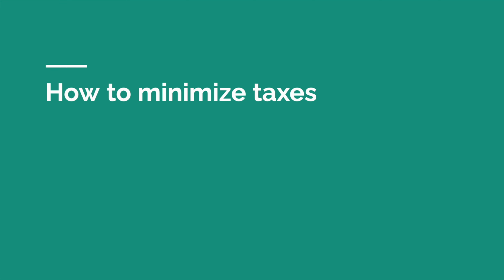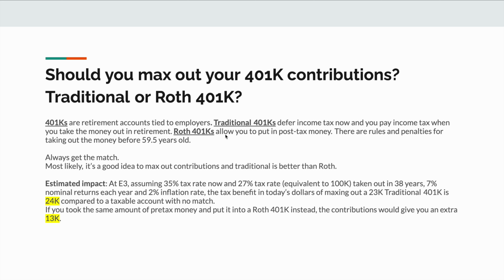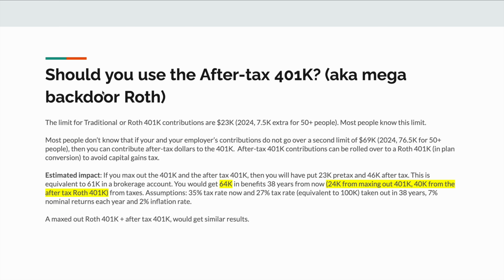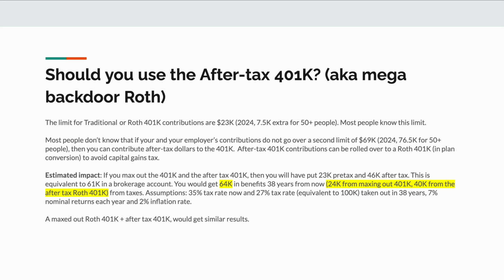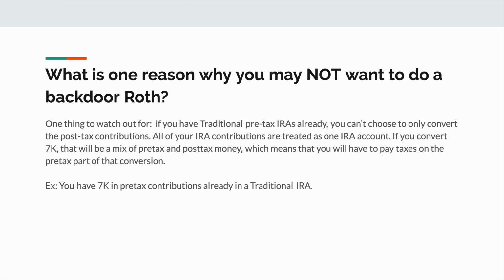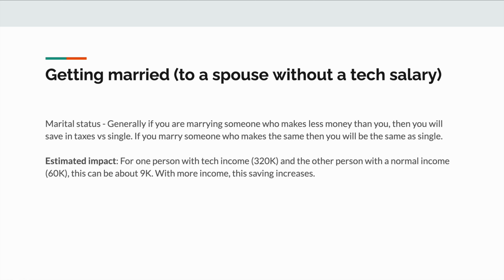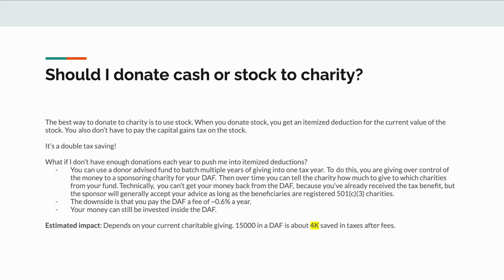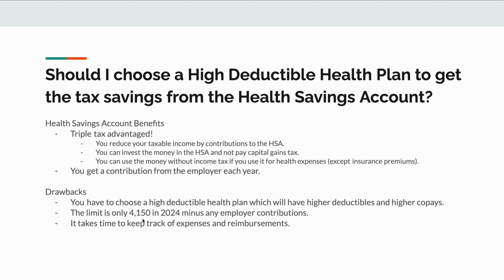Building Wealth for Software Engineers - Part 4: Minimizing Taxes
This is a series of talks about how to build wealth as a software engineer.

In Part 4, we talk about how to taxes are calculated.

Chapters
0:00 Disclaimer
0:50 Levers for Minimizing taxes
2:58 Should you max out your 401K contributions? Traditional or Roth 401K?
7:34 Should you use an After Tax 401K (aka. Mega Backdoor Roth)
12:13 What is a backdoor Roth IRA and why you might want to use it?
14:34 One reason why you might now want to use a backdoor Roth strategy
16:40 Moving to a lower tax state
18:08 Getting married (to a spouse without a tech salary)
19:20 Should donating to charity with cash or stock?
22:35 Flexible Spending Account
23:05 Should I get a High Deductible Health Plan so I can get the tax savings from the Health Savings Account?